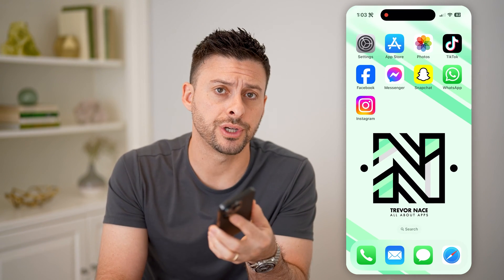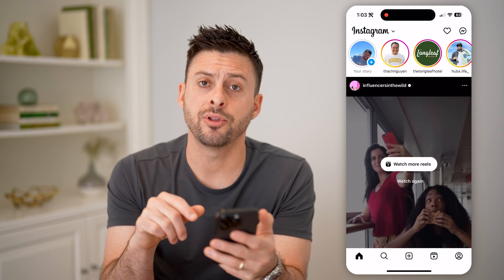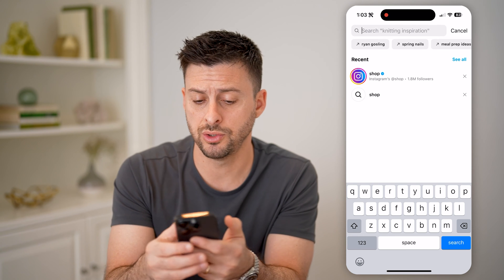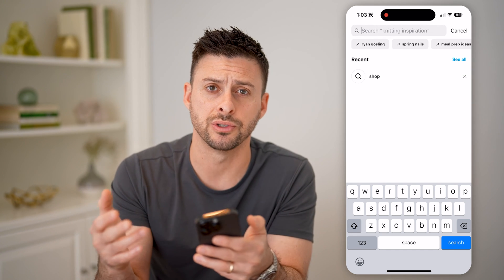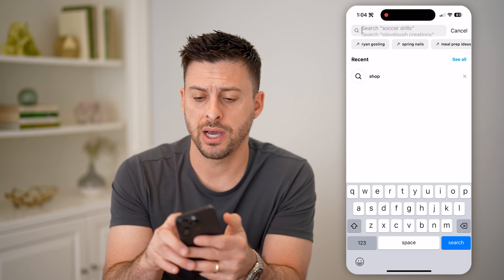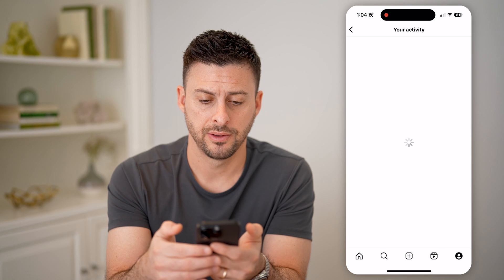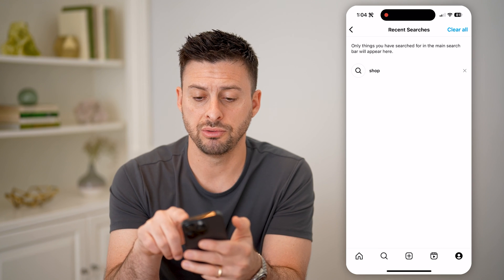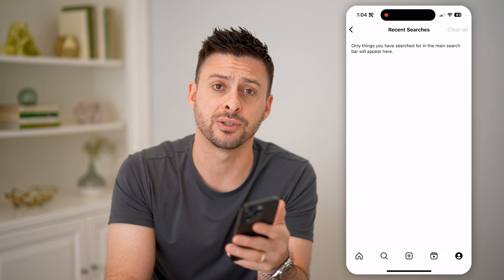How To Check Search History On Instagram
Here's how you can find your entire search history on Instagram and clear it if you don't want any record.